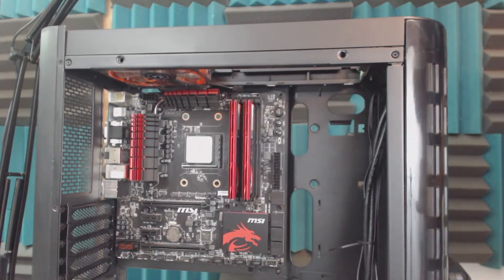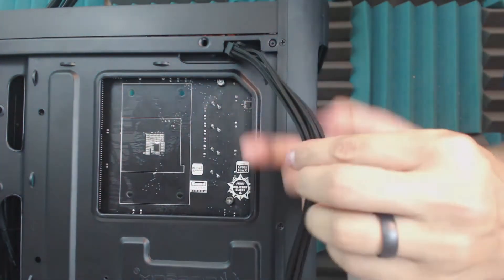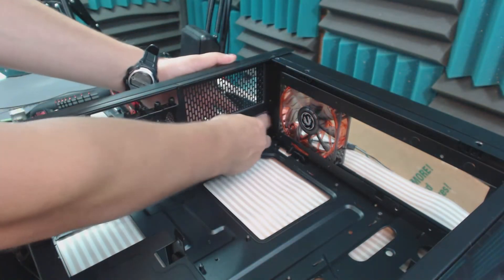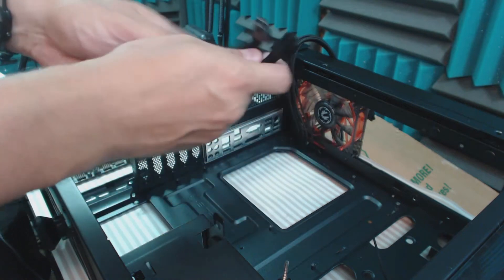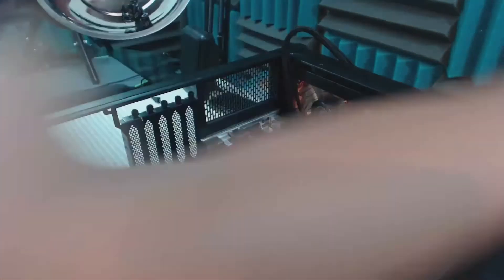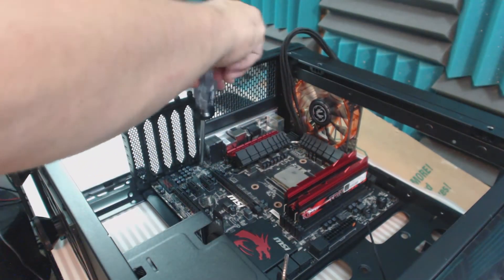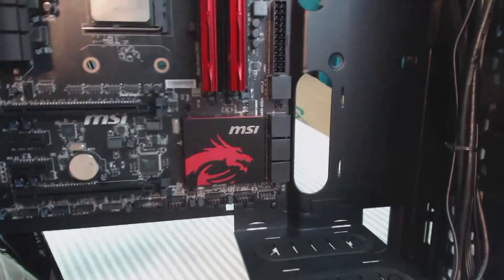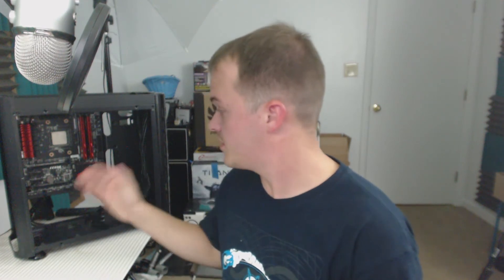How to install a Motherboard (MSI A88XM GAMING and The Bitfenix Pandora case)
Skip to the motherboard install: 1:19
Running the 8 pin power cable before installing the motherboard: 0:32